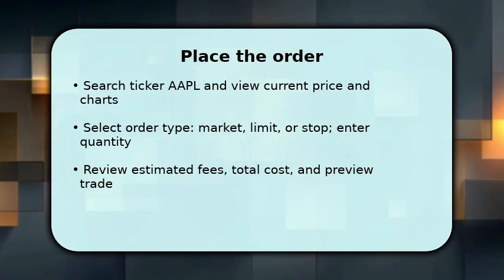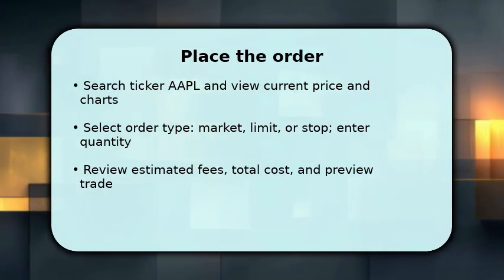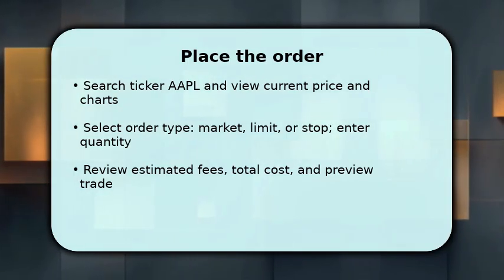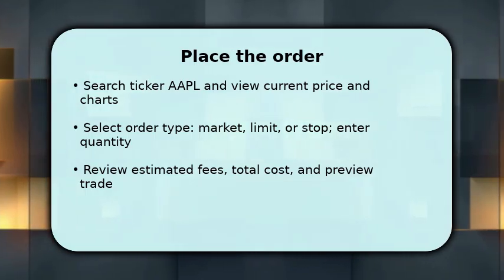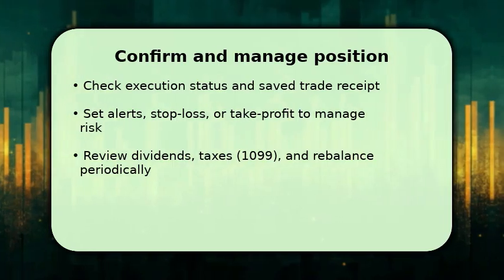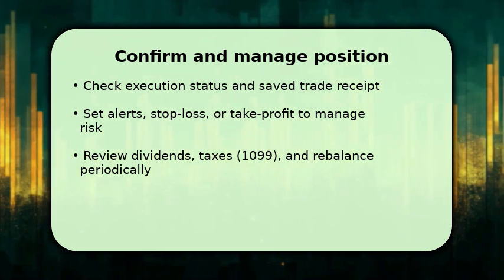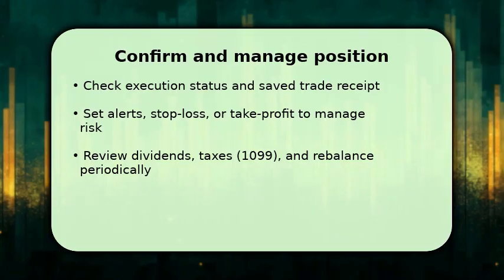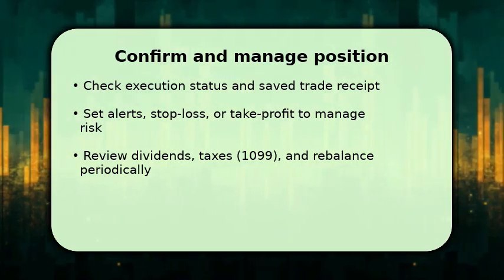How to Buy Stocks on Apple (easy Method)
How to Buy Stocks on Apple (easy Method) | 🔒 Surfshark VPN Deal — Stay private and secure. $1.99/mo + 3 Months Free ▸

Learn the straightforward process of purchasing Apple stock for beginners. This video guides you through selecting a broker, setting up an account if needed, and executing your first trade with ease.

buy Apple stock, invest in Apple Inc., stock trading basics, select broker, account setup for investment,